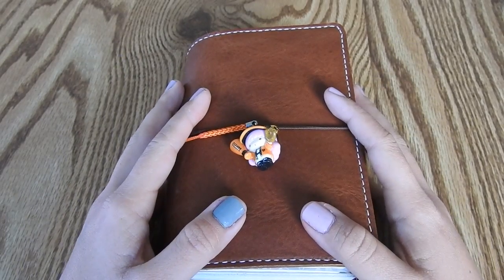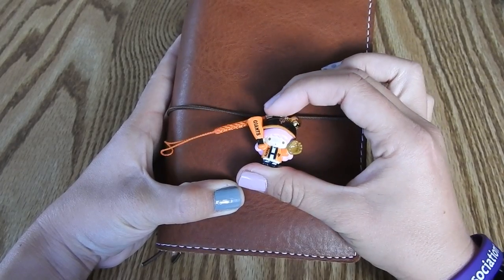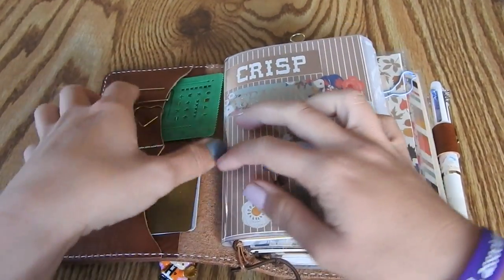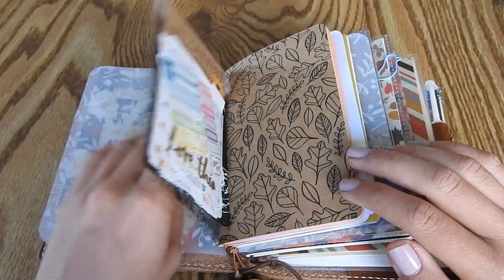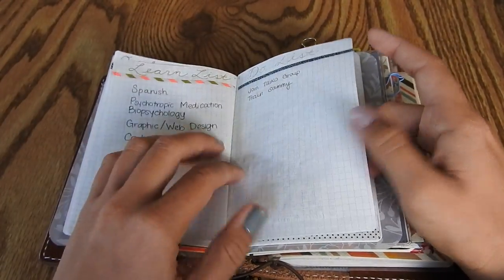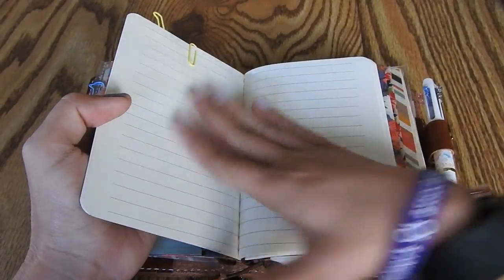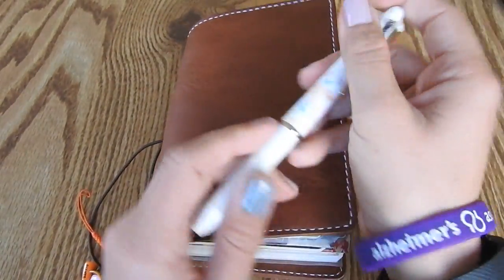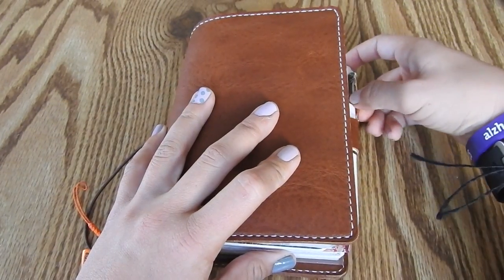Fall 2016 Planner Setup | A6 Creme Chic Sparrow & Hobonichi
Hi everyone! Below I've linked or referenced the places I got most of my products shown in the video.  Please don't hesitate to ask me if I've missed anything.  I will also note that some things I did pick up in Japan and I don't always know where to find them here in the U.S. but I will try!  Thank you as always for your great feedback and questions.

Dashboards- foxy fix and DIY

Paper pack: Pumpkin Spice at Michael's

Velum and acetate sheets: Michael's

Adhesive pocket: Heidi Swap at Michael's

Sticky notes- Target dollar spot

Folder: DIY w/ Pumpkin Spice Michael's paper pack

"Go See Do" Lined Notebook: Staples

Autumn Leaves tiny dot FN insert (available in other sizes)

The Green Grizzly